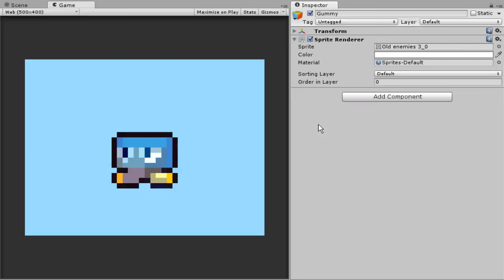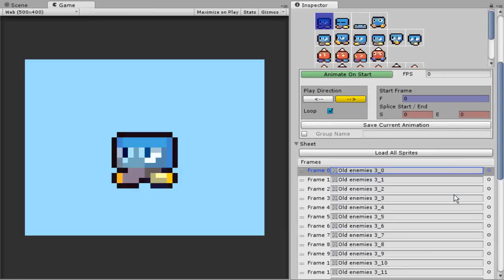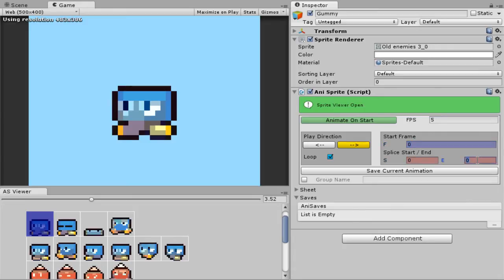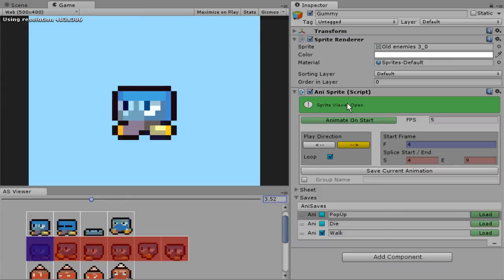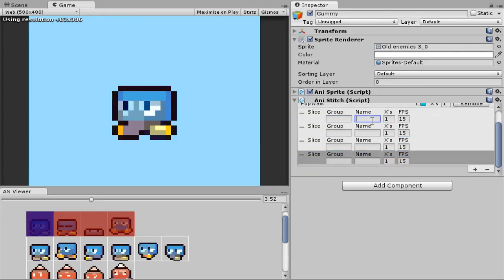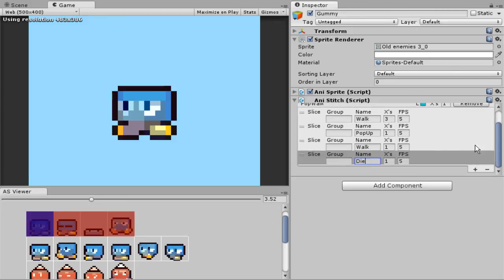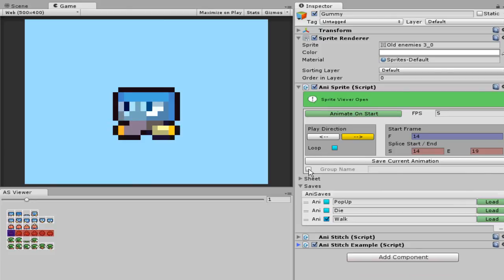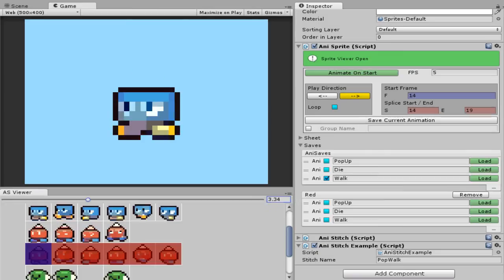AniSprite Basics Demo - Unity3D Asset Tool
This video shows the basic functions of The Unity3D editor extension AniSprite for animating Unity's sprites simply.